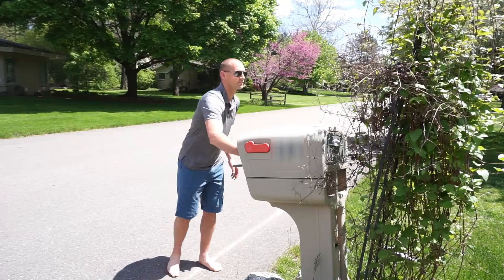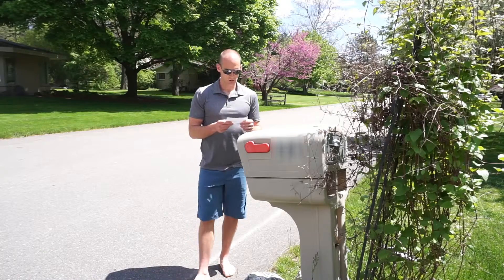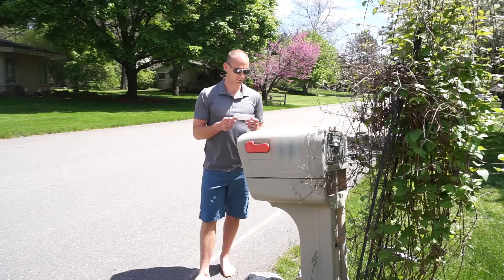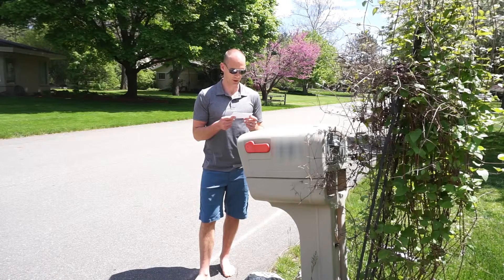Q&A - Which version of Windows?